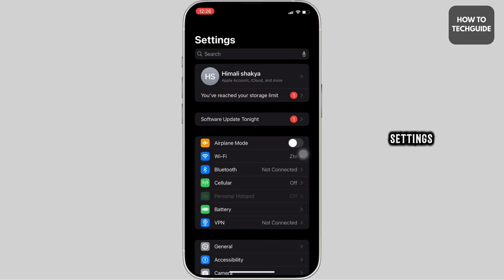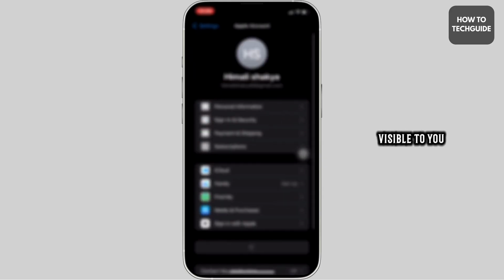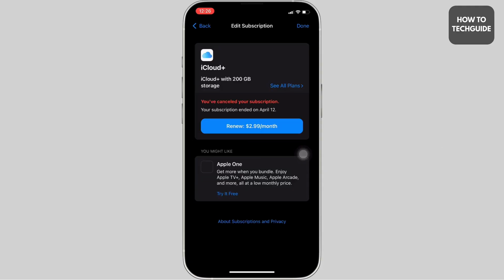How to Cancel Duolingo Plus Subscription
Want to cancel your Duolingo Plus subscription? In this step-by-step guide, we’ll show you how to cancel Duolingo Plus on iPhone, Android, and the Duolingo website. Whether you signed up through the App Store, Google Play, or directly from Duolingo, this tutorial walks you through the latest 2025 methods to stop your subscription and avoid future charges.

Timestamps:
00:00 – Intro
00:05 – Steps to Cancel Duolingo Plus Subscription